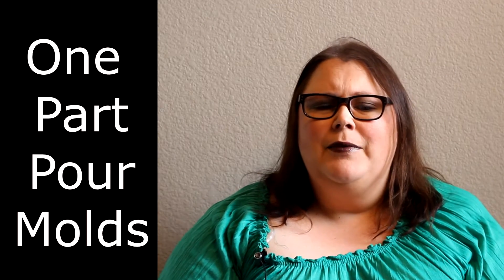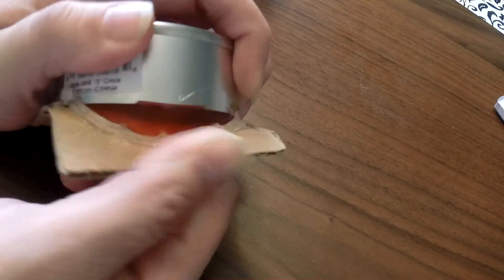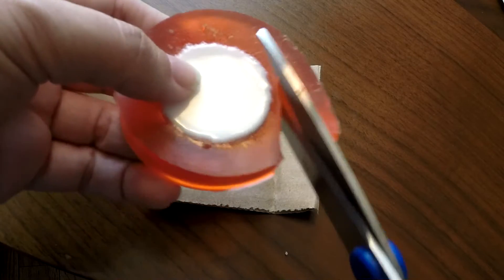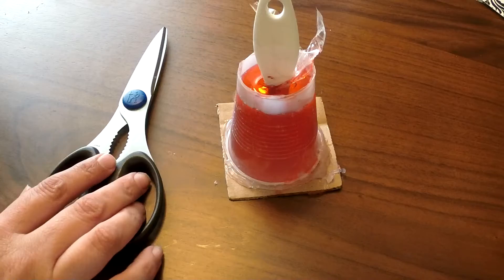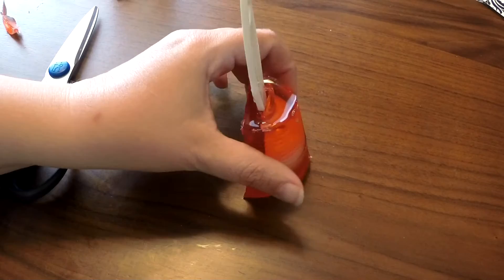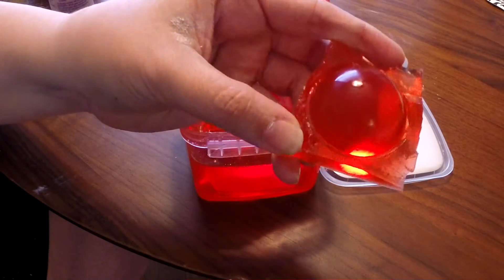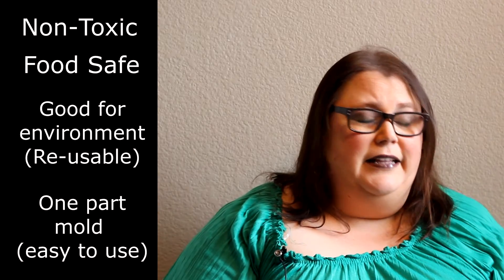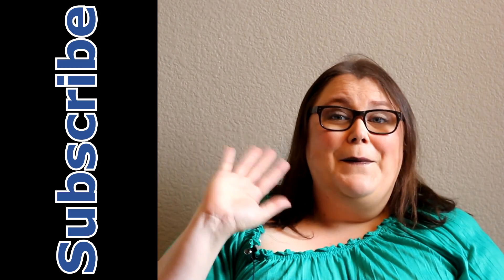Amazing Remelt - One Part Pourable Molds - Intro to Mold Making - Makerhigh -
Amazing remelt - what is it? A one part pourable mold with some pretty big pros...and cons. See how to use it for mold making, and learn what it's drawbacks are.